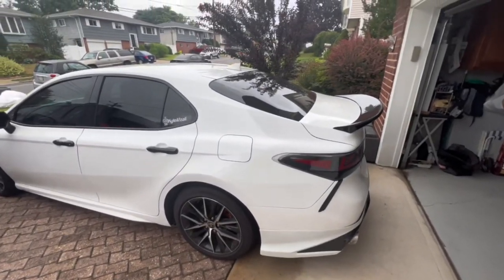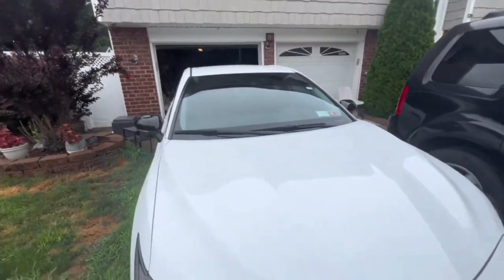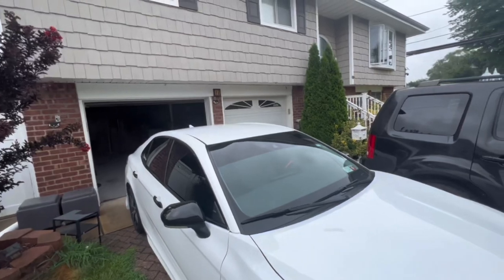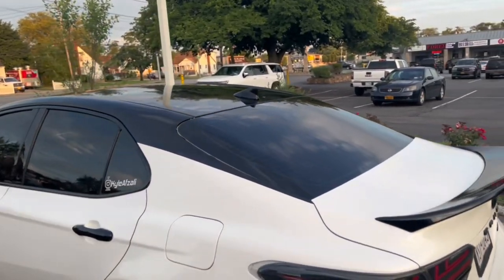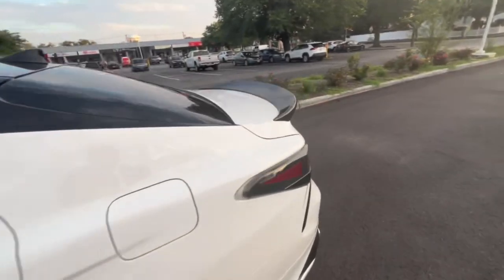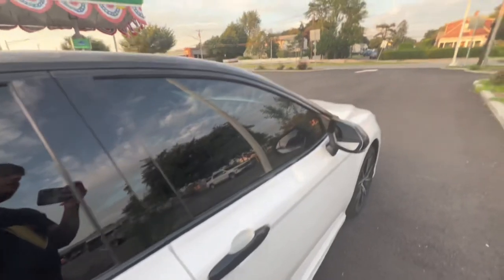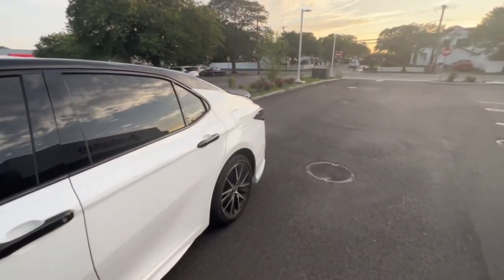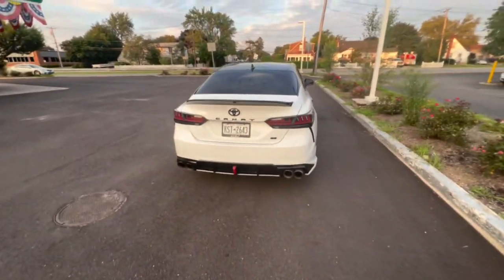I GOT A ROOF WRAP ON MY 2022 TOYOTA CAMRY…(CRAZY DIFFERENCE)